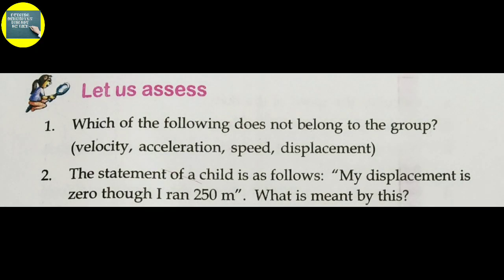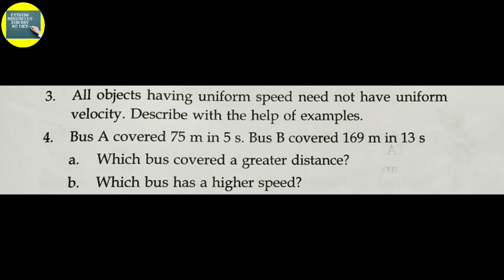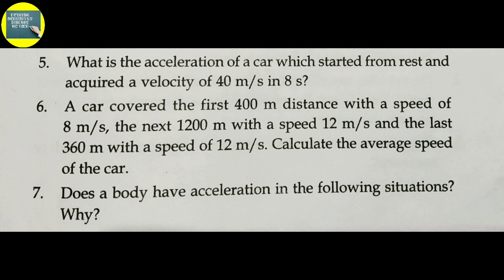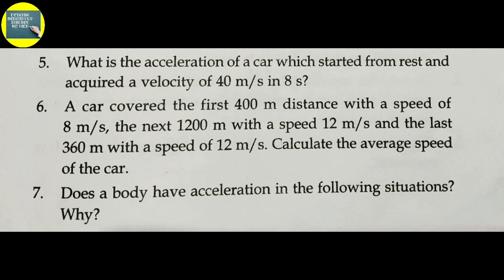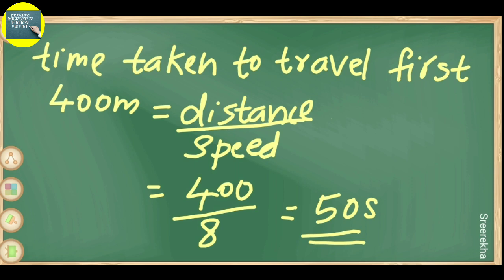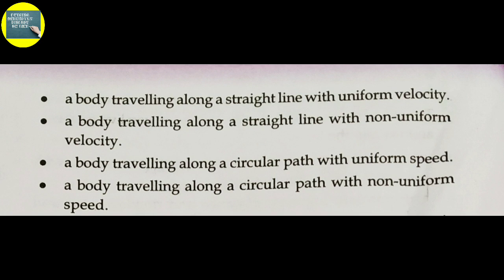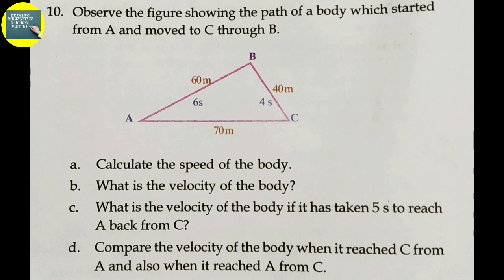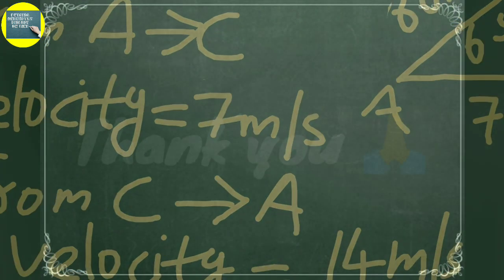Let us assess..std 8 physics chapter 2 Motion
STD 8 physics , chapter 2 - Motion